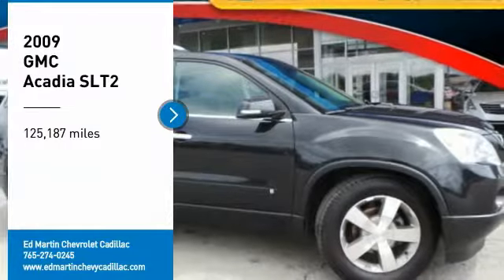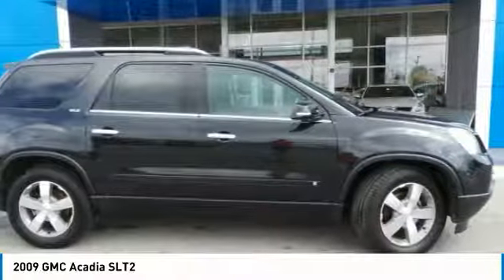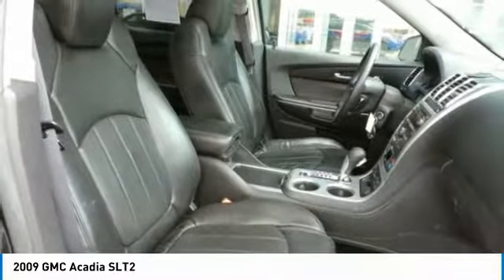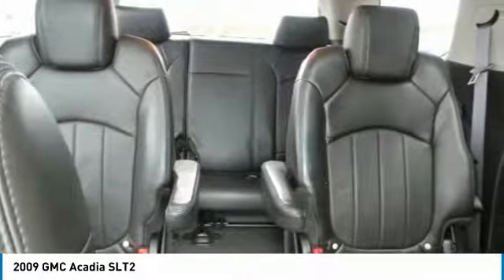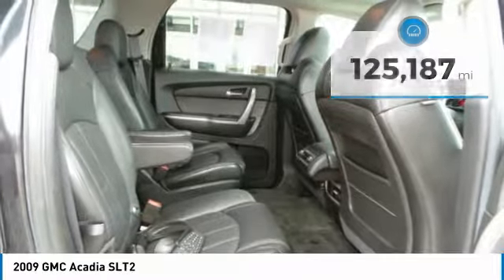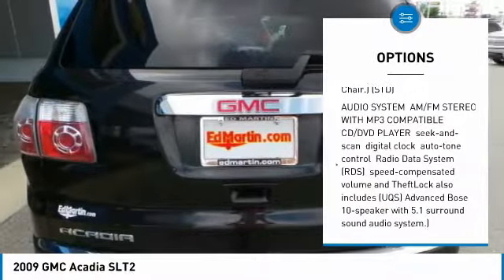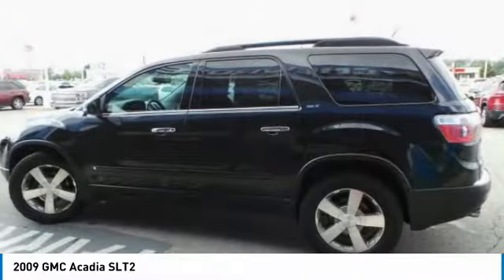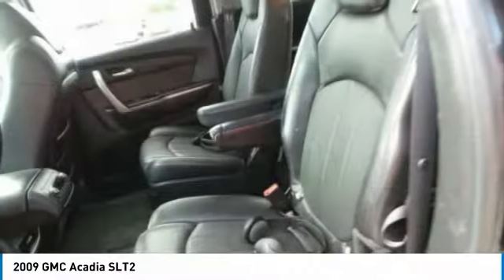2009 GMC Acadia 432140A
2009 GMC ACADIA Anderson, IN
Stock# 432140A

Loaded DVD, Dual Roof, Leather...2009 GMC Acadia SLT-2 Carbon Black Metallic CARFAX One-Owner. Clean CARFAX. One Owner Trade, Great Vehicle History, Acadia SLT-2 7 Passenger, 3.6L V6 SIDI, AWD, Carbon Black Metallic, Ebony Leather, 19  x 7.5  Machined Aluminum Wheels, AM/FM Stereo w/CD/DVD Player/DVD-Navigation, Dual SkyScape 2-Panel Power Sunroof, Head-Up Display, Heated & Cooled Front Seats, Inside Rear-View Auto-Dimming Mirror, Rear Cargo Area Audio System Controls, Rear-View Camera System, Technology Package, XM NavTraffic. Odometer is 20564 miles below market average!

Ed Martin The Only Name You Need to Know!!! Serving Indianapolis, Carmel, Fishers, Zionsville, Anderson, Pendleton, Greenwood, Avon, Fort Wayne,Terre Haute, Muncie, New Castle, Bloomington, and Cincinnati.